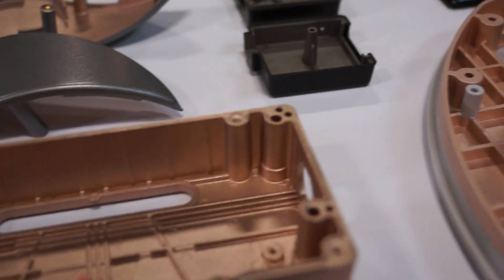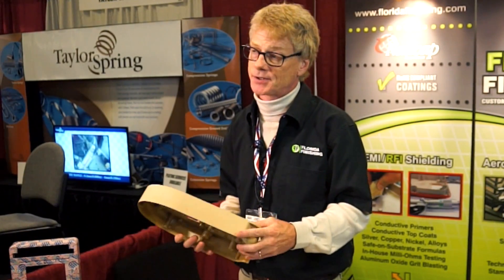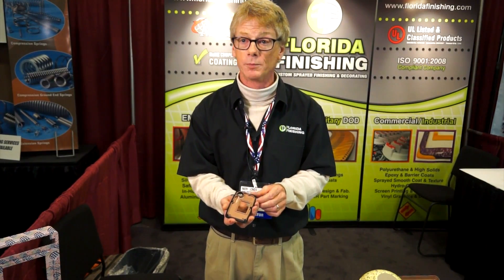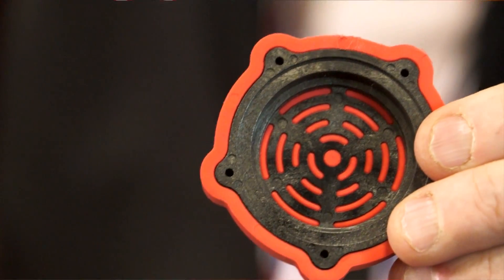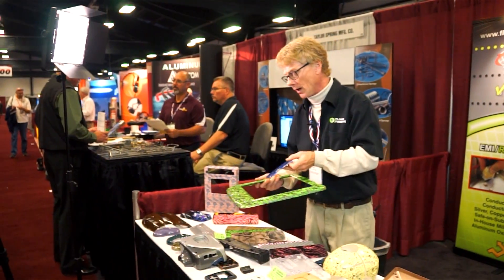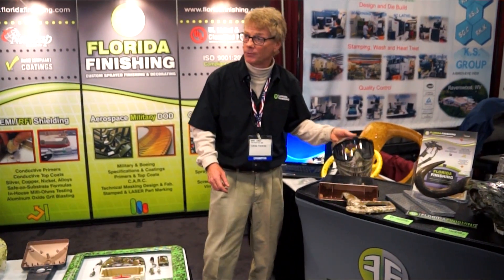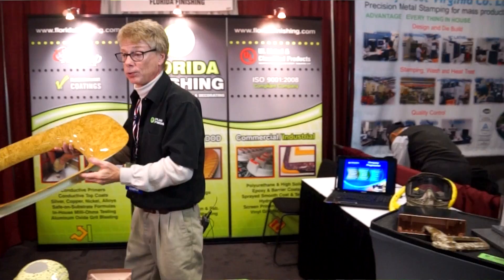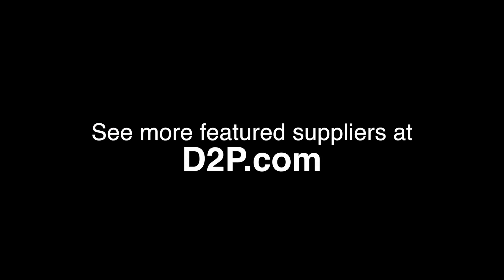EMI/RFI Shielding Sprayed Applications, Painting, Hydrographics | Florida Finishing | Port Richey FL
Florida Finishing is a preferred American supplier of contract manufacturing services that you will find only at a Design-2-Part contract manufacturing show.

Florida Finishing, LLC specializes in Wet Finishing Requirements including Painting, and EMI/RFI Shielding for a wide variety of manufacturers. They are equipped to provide high quality painted surfaces on plastic, steel, and aluminum substrates.

They also do Hydro-Graphics, Pad Printing, Screen Printing, and LASER Etching.

Florida Finishing is a EMI / RFI wet spray Shielder.

They specialize in open spray, mask spray, EMI / RFI Shielding, highlighting and industrial airbrushing. Florida Finishing is a sought after provider of decorative, cosmetic, and protective finishes for a variety of products. Their capabilities serve a large variety of industries such as automotive, furniture, military, electronic, appliance and heavy equipment machining industries. They work with the leading Shielding manufacturers to provide the highest level of protection and processes that meet your expectations and your specifications.

They are not limited in expertise to the listing below. If customers have coating requirements outside of their current coating inventory, Florida Finishing will procure, and inventory customer required coatings.

SprayLat 599-B3730
Conductive Silver Coating

SprayLat 599-B3740
Hybrid Conductive Coating

SprayLat 599-B3755
Silver Coated Copper Conductive Coating

SprayLat 599-B4540
Conductive Nickel Coating

SprayLat 599-B5085

Conductive Nickel Coating
SprayLat 599-Y2000

Florida Finishing also specializes in Hydrographics where